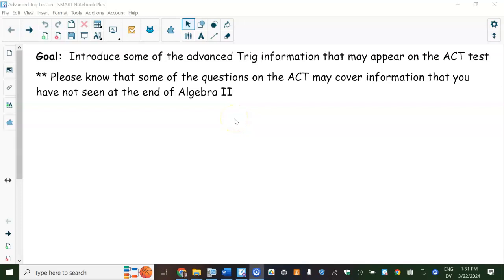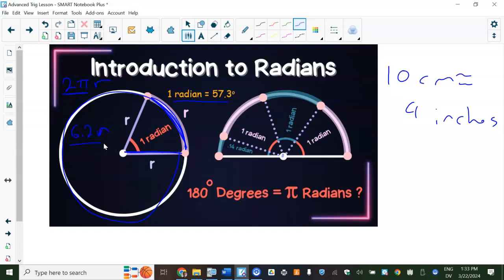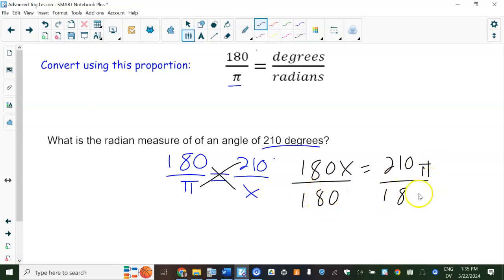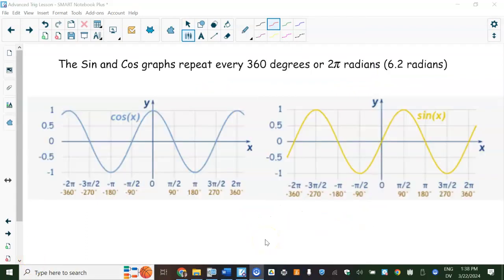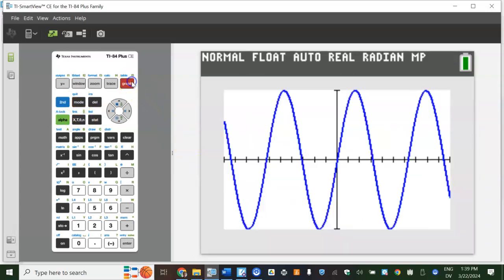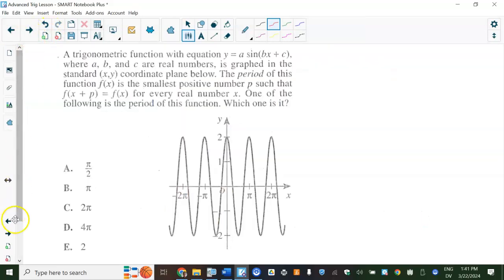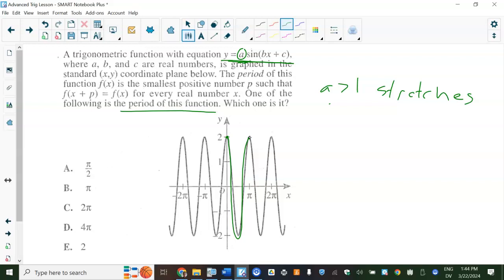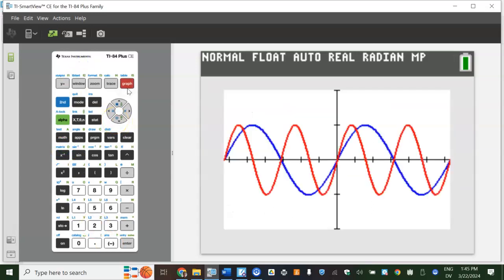Advanced Trig for ACT part 1